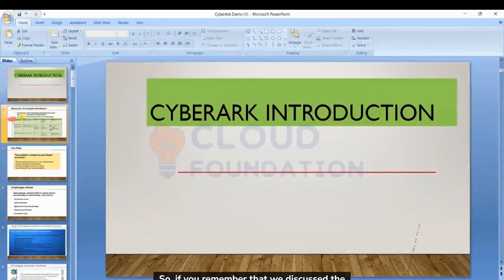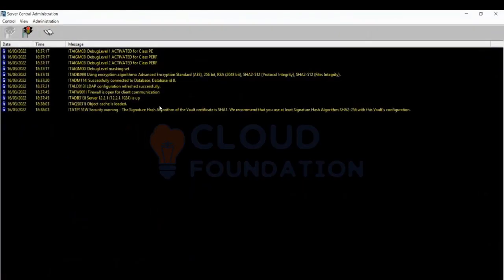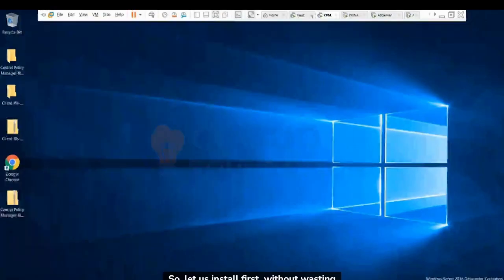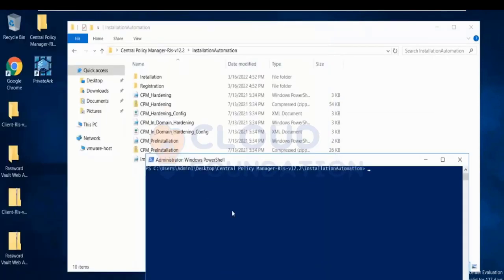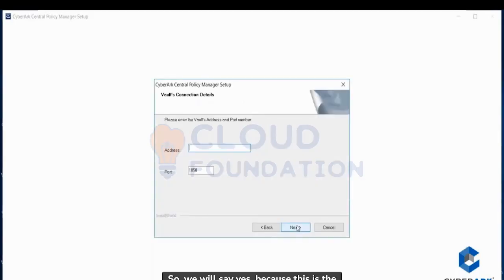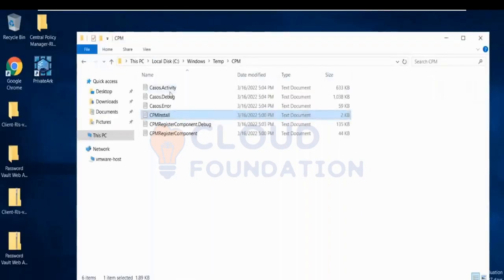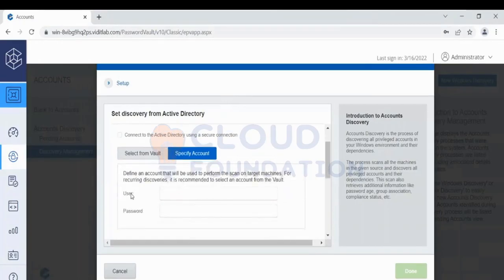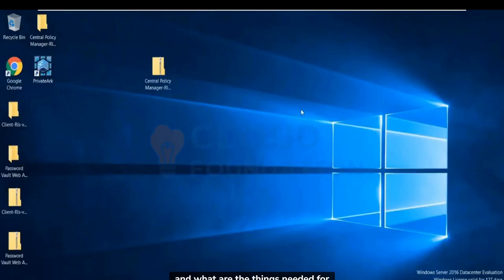9 Discovery Scan